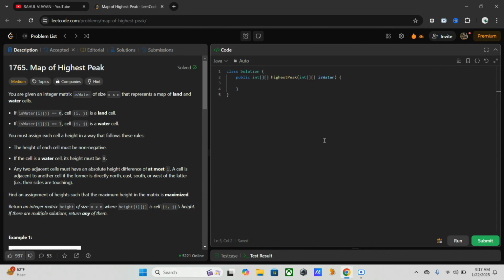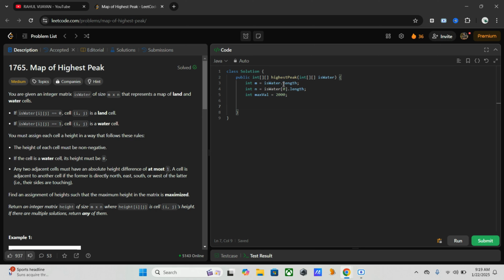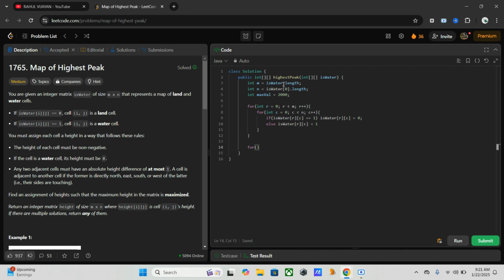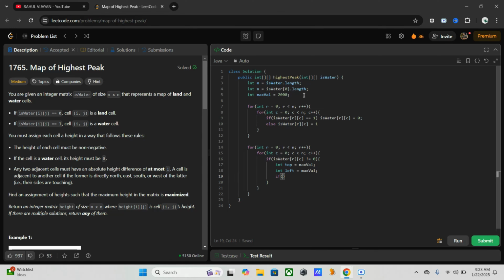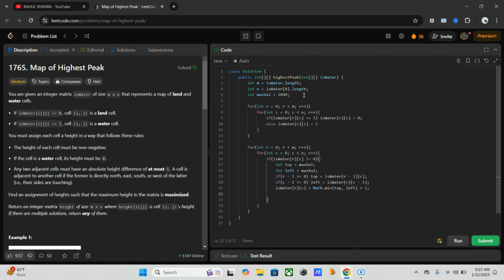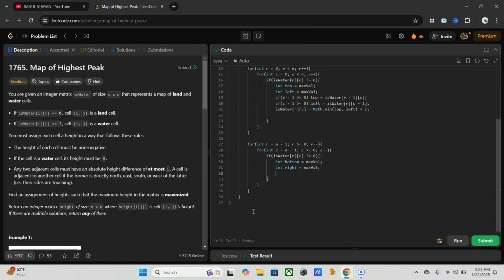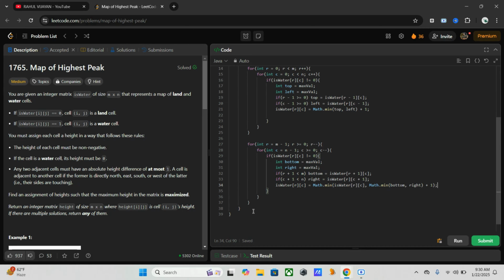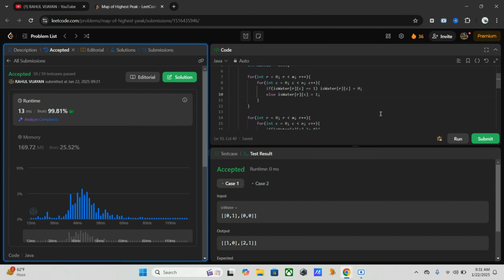Map of Highest Peak | LeetCode Problem Explained Step-by-Step | Java Solution for Coding Interviews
In this video, we tackle the "Map of Highest Peak" problem from LeetCode. This is a medium-level grid-based problem often asked in coding interviews. We'll go step-by-step, breaking down the Java solution to make it easy for you to understand.

📌 What You’ll Learn in This Video:
How to approach problems with water and land grids.
Efficient use of dynamic programming for 2D matrices.
A clear explanation of the top-left to bottom-right and bottom-right to top-left passes.
How to write clean, efficient code to satisfy interview requirements.
🧑‍💻 Key Highlights:
We start by marking water cells and initializing the grid.
Dynamic programming is used to calculate heights from all directions.
We explain every part of the code line by line to ensure complete clarity.
Includes testing the solution with example inputs and outputs!
If you're preparing for interviews at top companies like FAANG, this problem will help you improve your grid traversal, matrix manipulation, and algorithmic thinking skills.

🔗 Problem Link:
1765. Map of Highest Peak - LeetCode